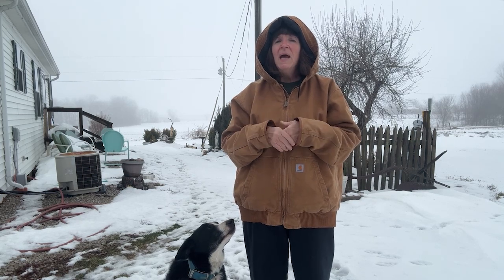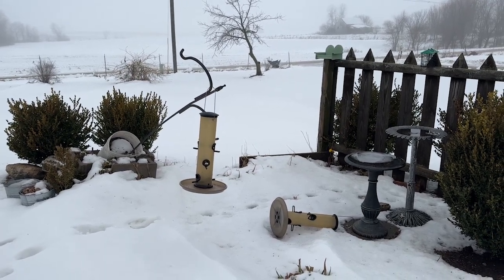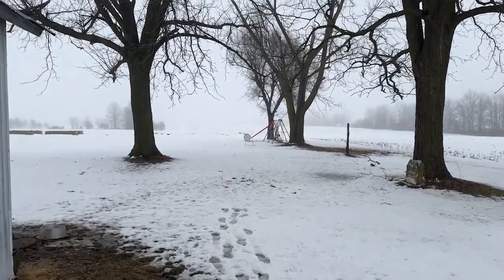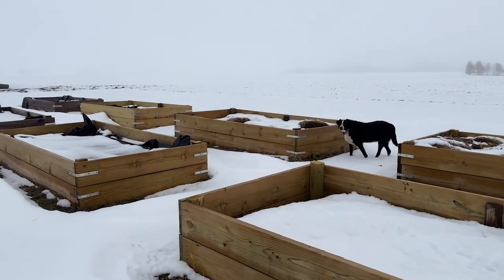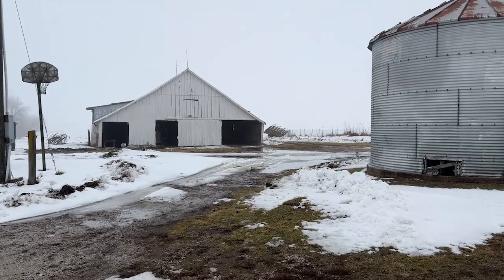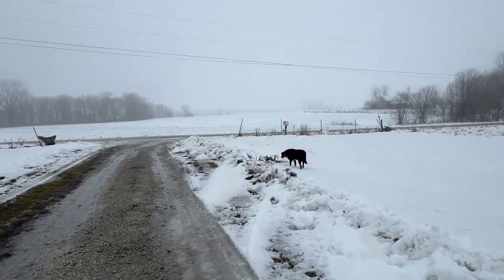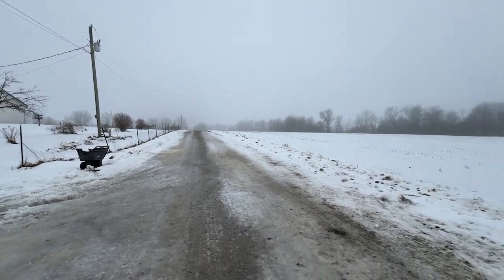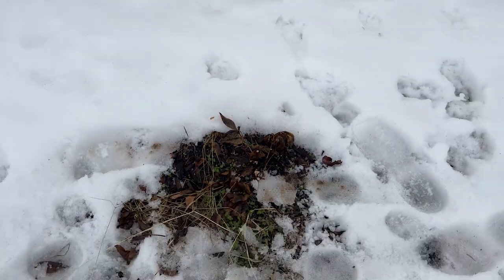January Walk Around Homestead/ Short Tour/ Snowy Landscape/ Kim's Homesteading Life/ 2024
On my channel, I talk about my homesteading life in Missouri. I am a retired school teacher who now enjoys sharing my homesteading skills, such as gardening, poultry & caring for chickens, cooking and baking, canning, arts and crafts. I like flower gardening and vegetable gardening.

To make the best videos possible and continue showing my homesteading lifestyle and activities, I could really use some support. One way to support me is to watch the whole video, including the commercials.  All of these actions from you will help me to grow.  Thank you so much.